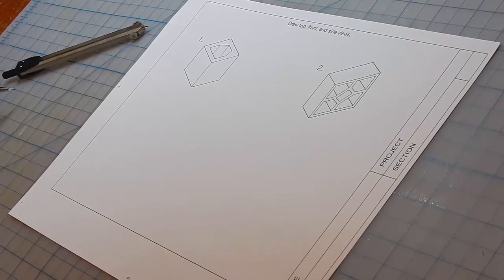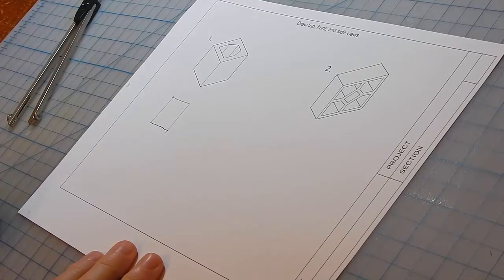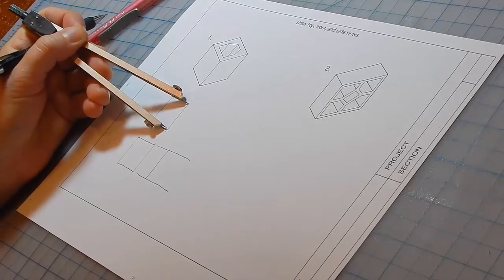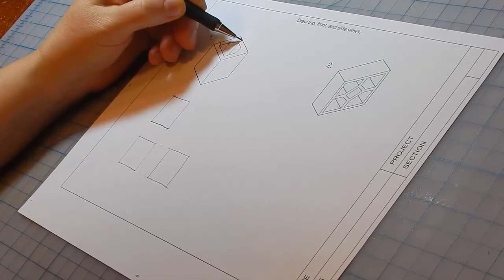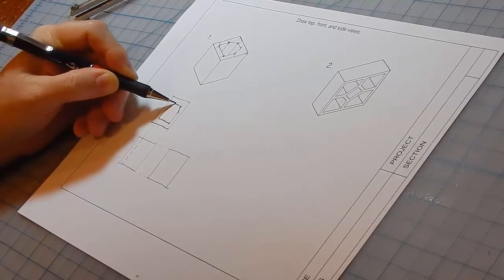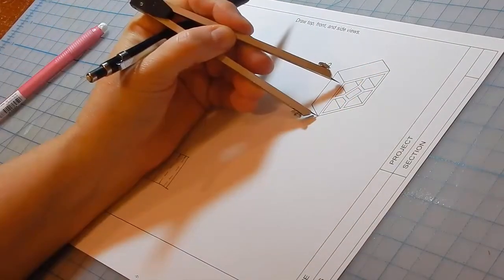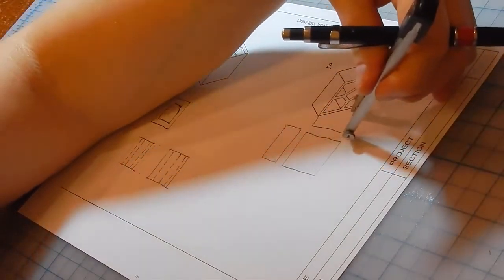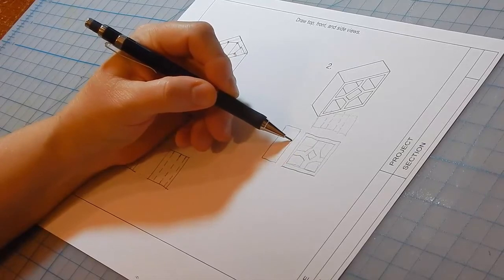Sketch Orthographic Views of a Block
Sketch the top, front, and side views of two concrete blocks using a pencil and dividers.